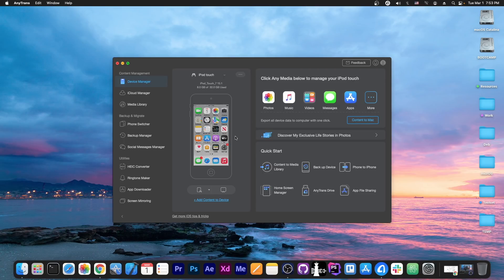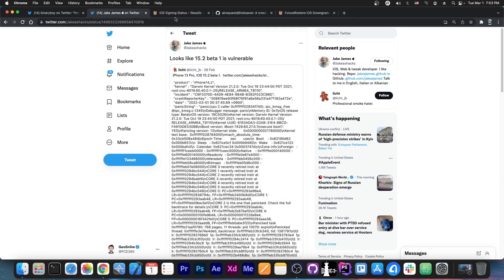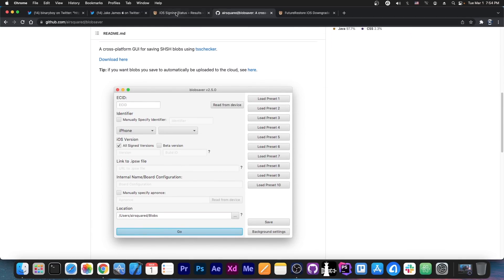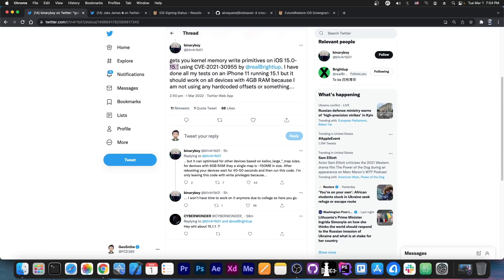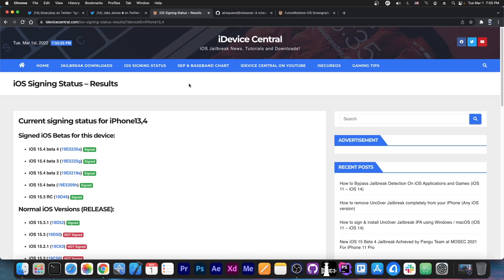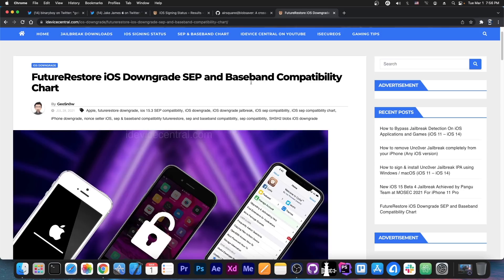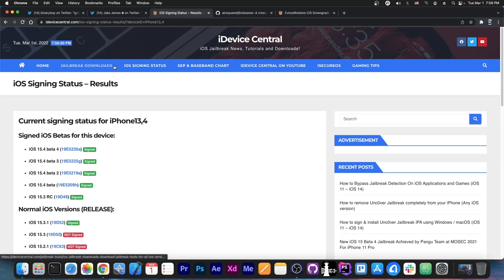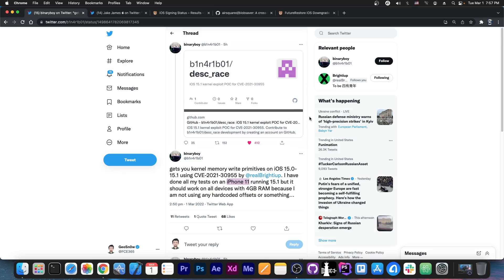IMPORTANT iOS 15.0 - 15.2 JAILBREAK Info: iOS 15.2 Beta Unsigned + OTADelay INFO & Other Answers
After developer Brightiup released their information about a brand new kernel vulnerability, another developer, BinaryBoy made a full kernel exploit out of it which can be used to update both Unc0ver and Taurine Jailbreak. The exploit compatibility is from iOS 15.0 up to iOS 15.1.1 and iOS 15.2 Beta 1, however, if you missed the opportunity to upgrade or downgrade, it may be too late.

Reports in the community show that the OTA Delay method may or may not work. It's certain that the traditional OTA Delay method won't work at all to update to iOS 15.1 / 15.1.1, but it may still be possible to do it if you are jailbroken on a lower version and use tweaks to do the update. There are reports Apple Configurator may work too, but you need macOS for that.

~ GeoSn0w